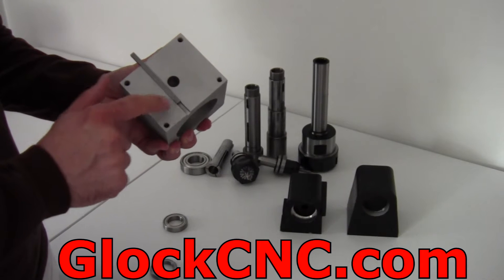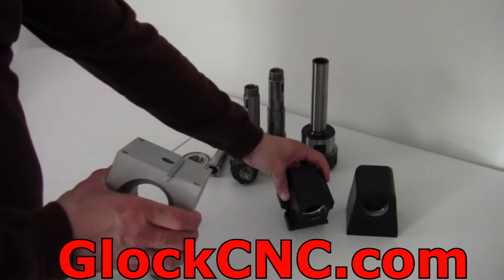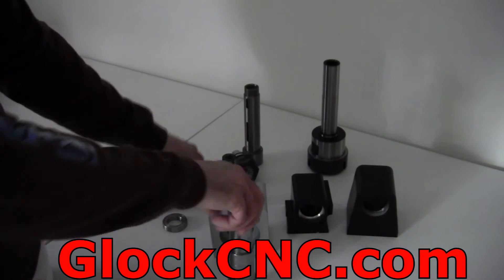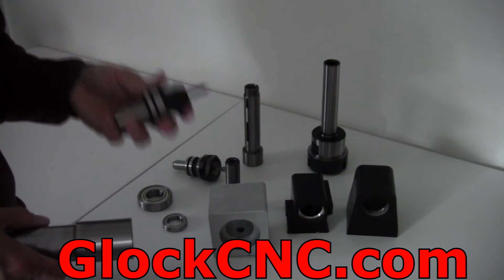New ATC Headstock For Sherline Mill uses R8 w/TTS or MT3 w/TTS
You can now get our large bearing Sherline compatible headstock for lathes or mills.  The R8 & MT3 versions are automatic tool changer ready using Tormach's TTS tool holders.  5C collet spindle available soon. This opens up many options for the Sherline user or those who are making a custom machine.

Spindles available are: R8, MT3, MT3 w/jaw chuck plate, ER25, ER32, ER40, ER50. 5C coming soon.